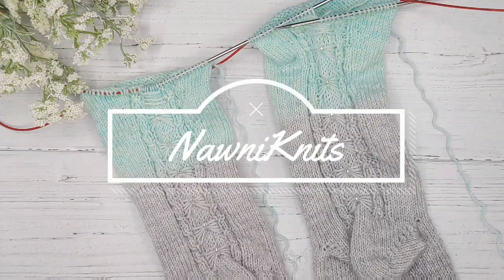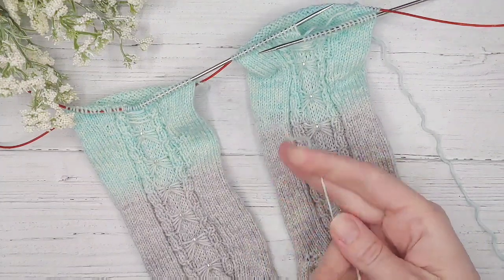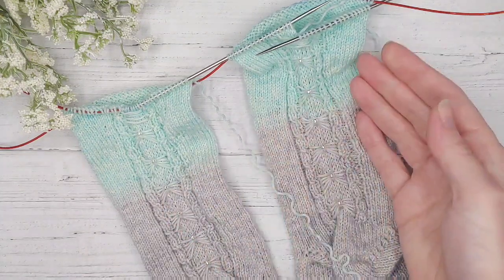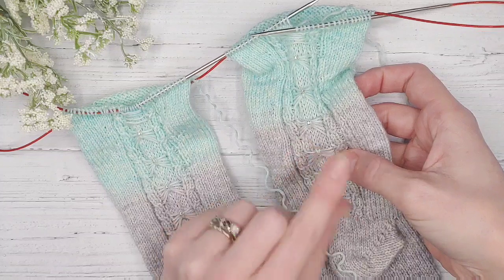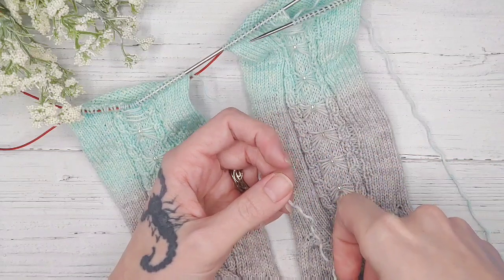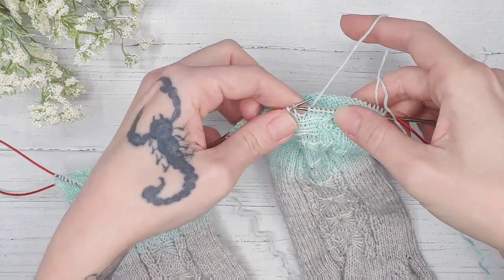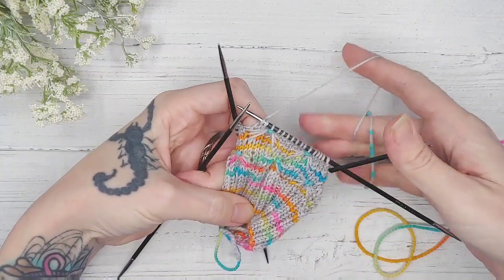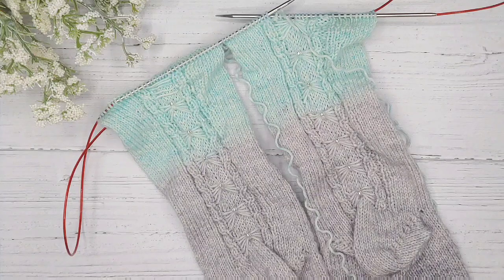How To: Beaded Butterfly Stitch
How to do the Beaded Butterfly stitch. This video focuses on how to do the Beaded Butterfly stitch two ways, with a crochet hook and alternatively by stranded beading.

I was taught how to do this stitch by Jen Giuntoli, who is an incredibly talented beaded knit queen. I decided to create this video for the collaboration pattern that I am working on with her when I realized that it may be helpful to have a video tutorial for right handed knitters within the pattern as well, since Jen is left-handed. I have linked her video below for all of you south-paw knitters!

Skip ahead to the good stuff:
Crochet Hook Beaded Butterfly - 2:15
Stranded Beaded Butterfly - 9:49

Yarns Featured:

Both yarns featured in this video are Yarnitoli.